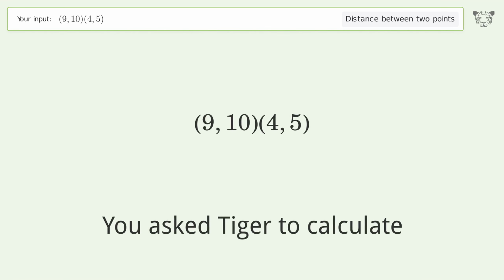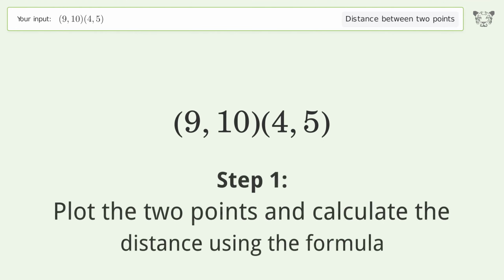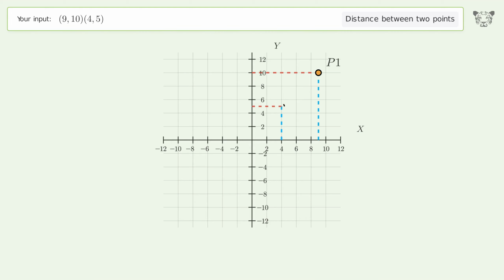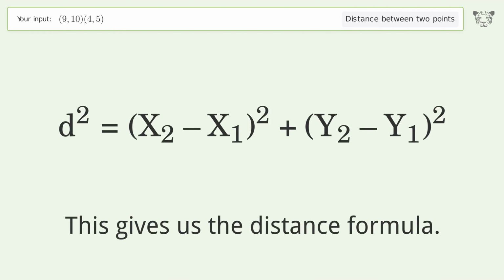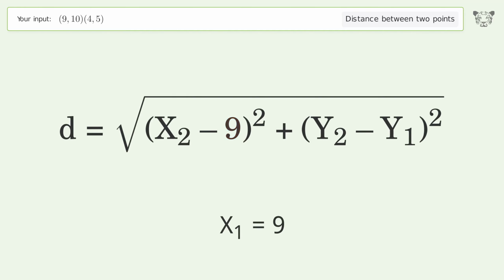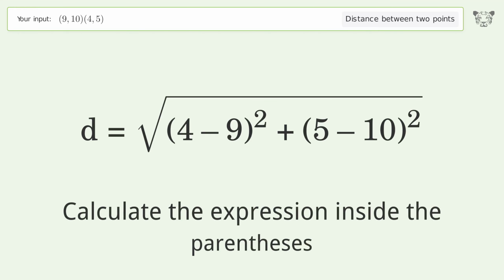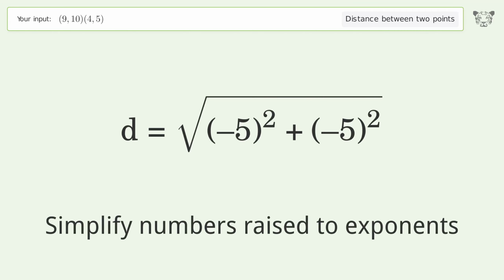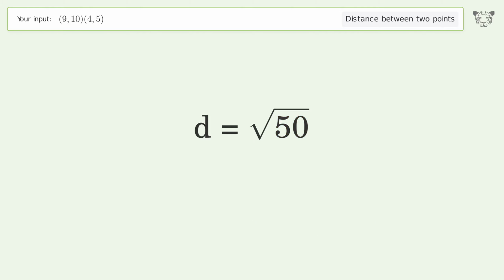Find the distance between two points p1 (9,10) and p2 (4,5): Step-by-Step Video Solution